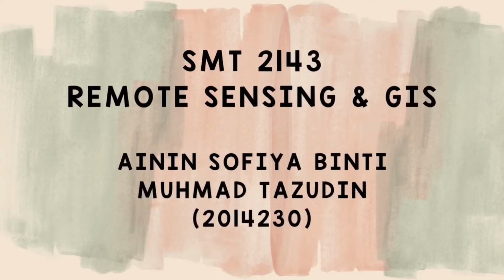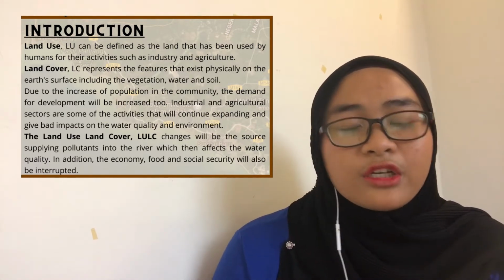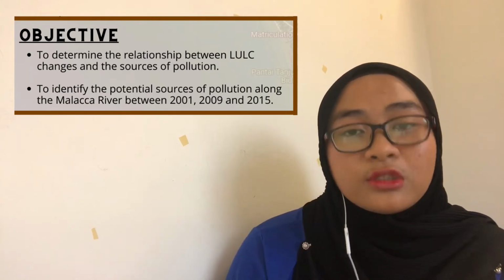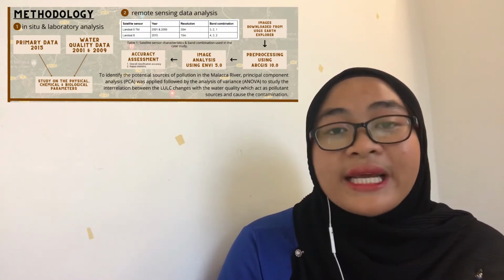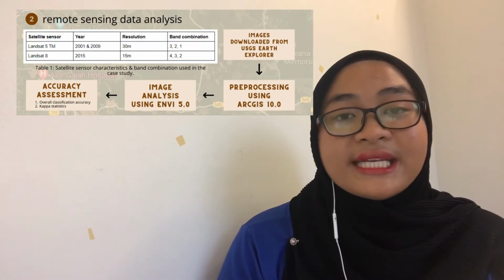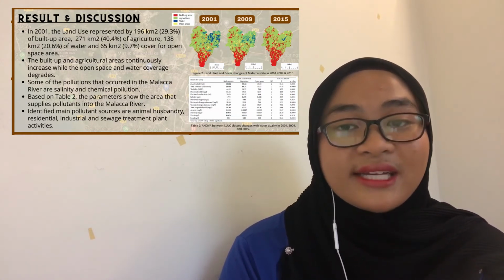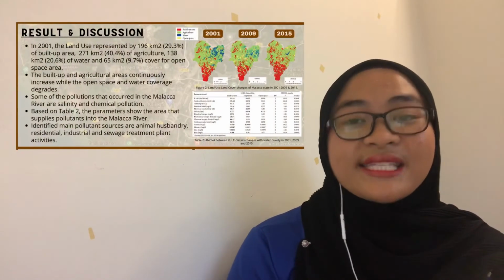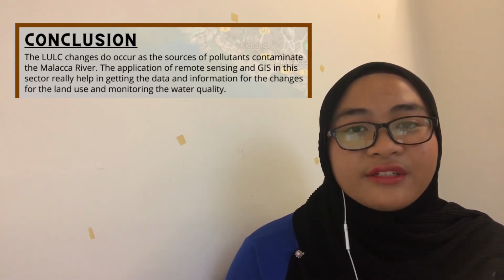Application of Remote Sensing and GIS: Land Use and Land Cover in monitoring the water quality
Poster video presentation for GIS AND REMOTE SENSING VIRTUAL EXHIBITION 2022